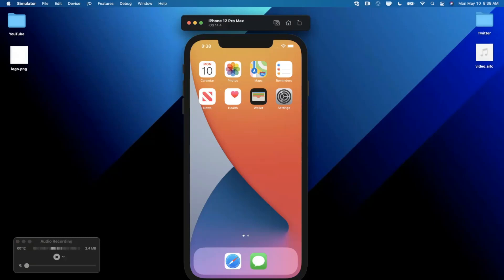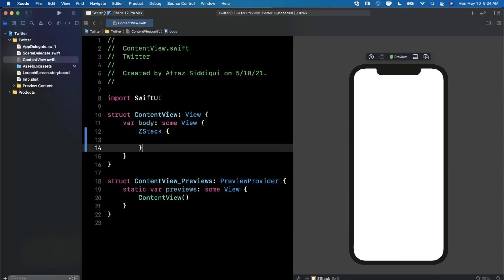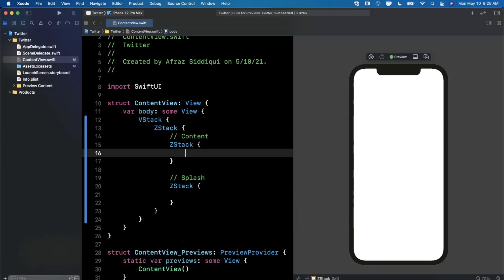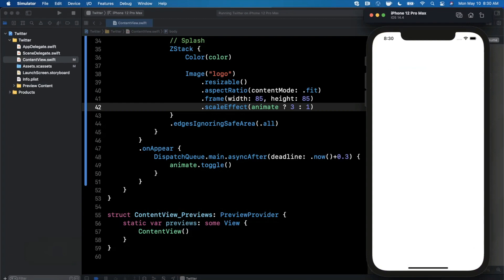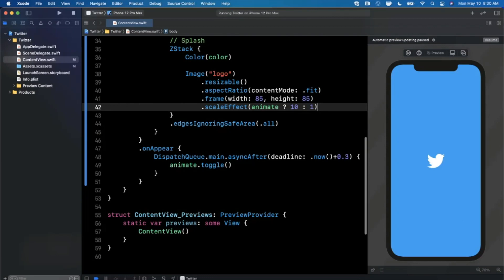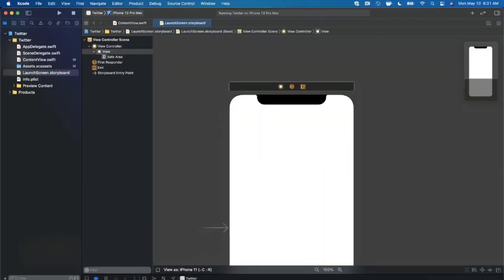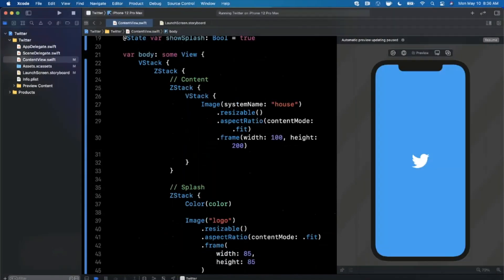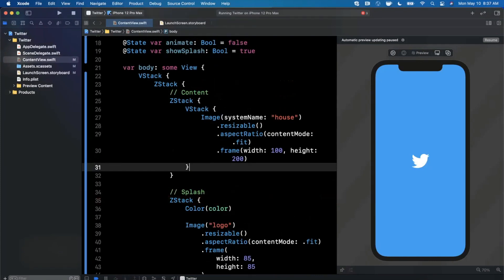SwiftUI: Twitter Launch/Splash Animation (2021, Xcode 12, SwiftUI 2.0) - iOS Development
In today’s video we will learn to make a twitter like app splash/launch animation with the twitter bird from scratch. Launch animations add creativity to your app and help it come to life. We’ll work in the latest version of Xcode and SwiftUI.